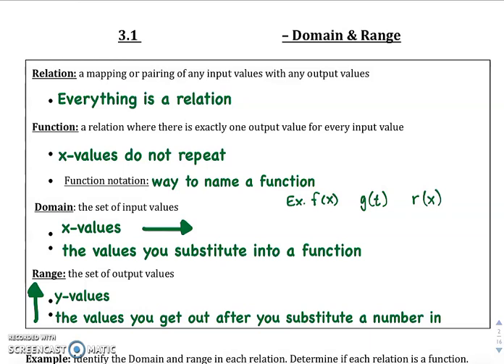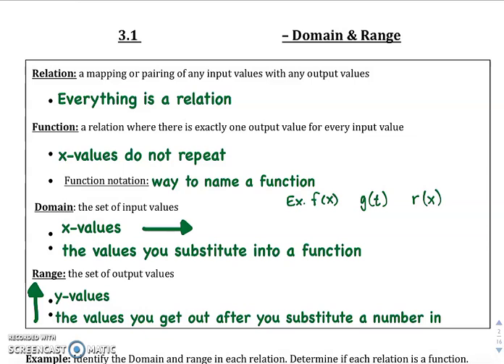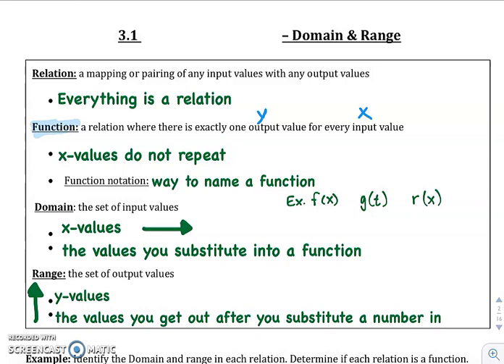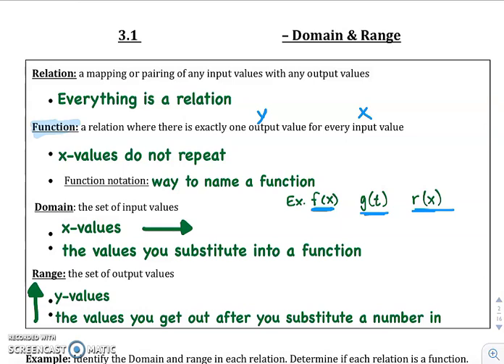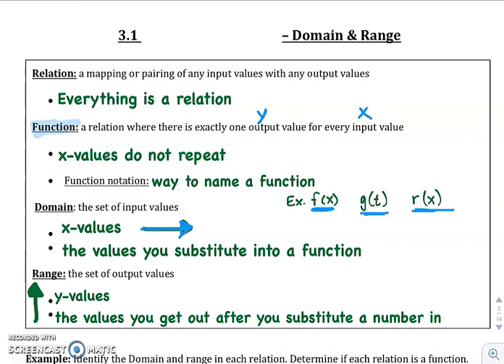Intro to Relations, Functions, Domain, & Range